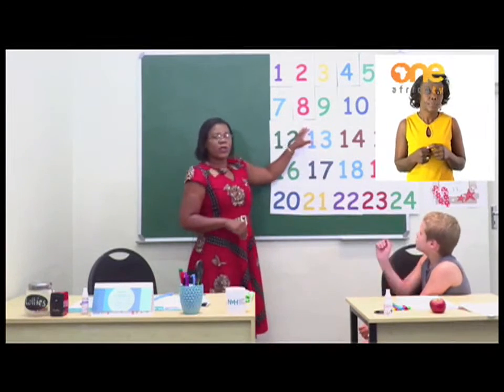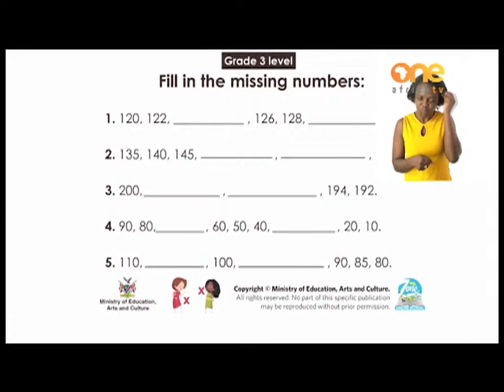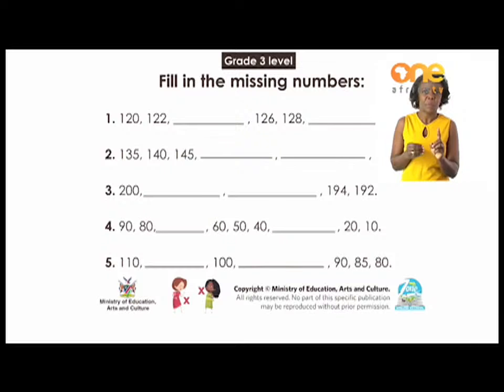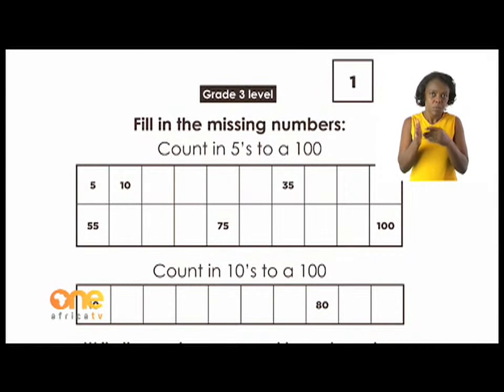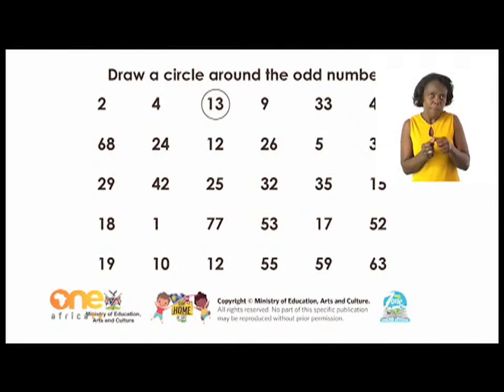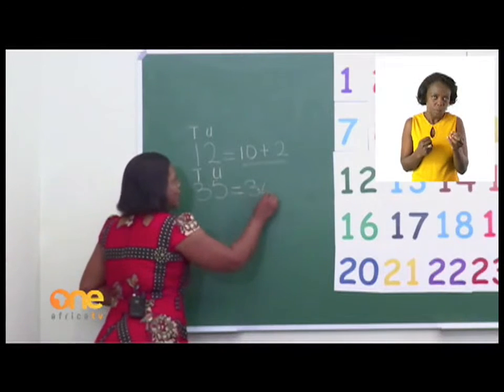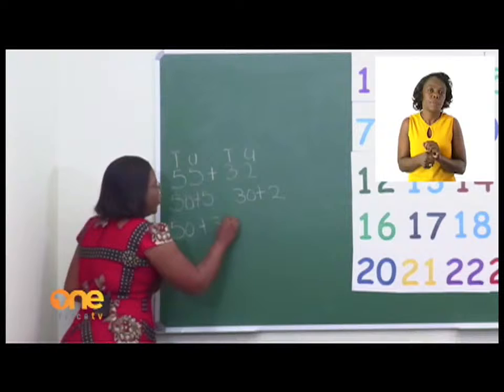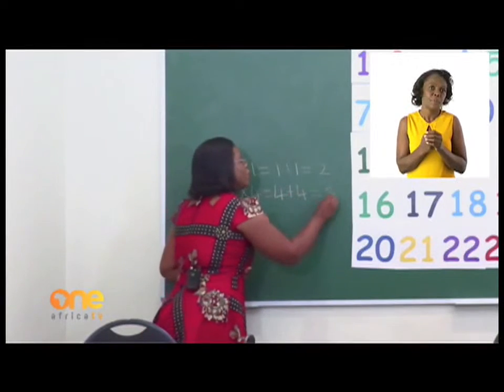LearnOnOne | Gr 2&3 | Maths (Problem Solving, Fractions, Addition, Subtraction & Data Handling)